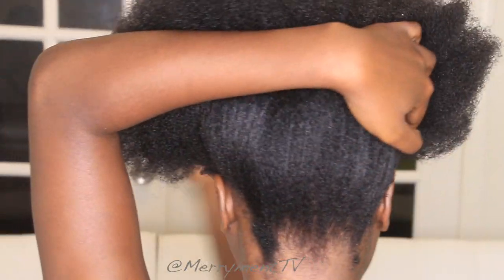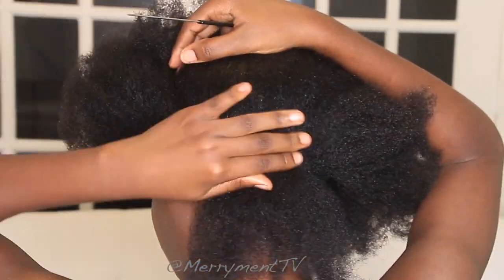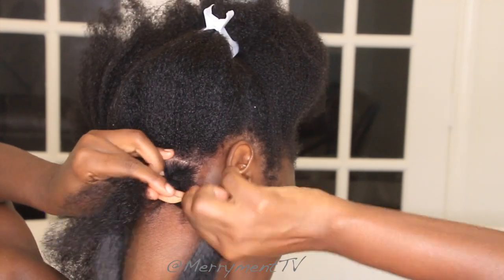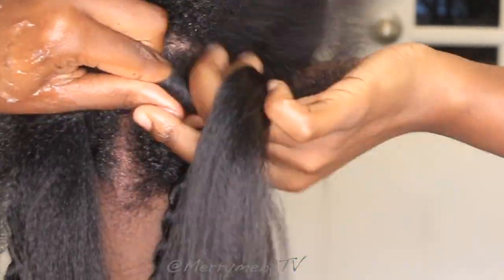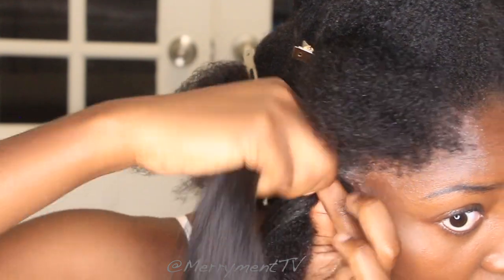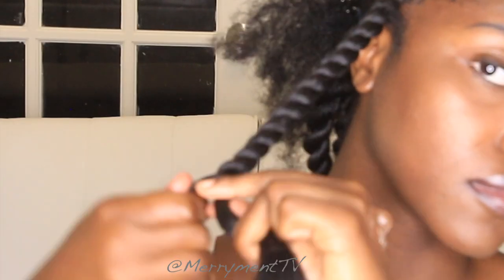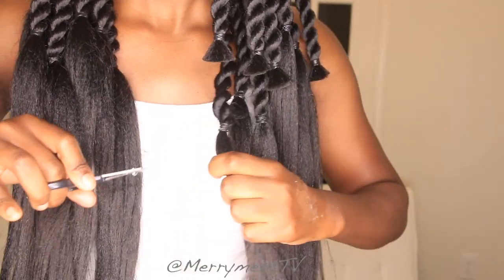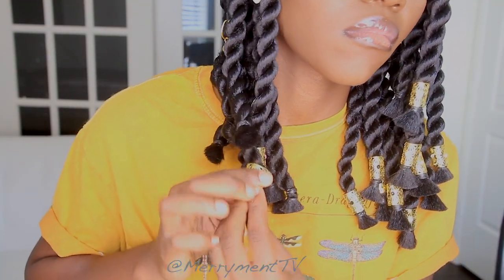DIY Bob Rope Twist.